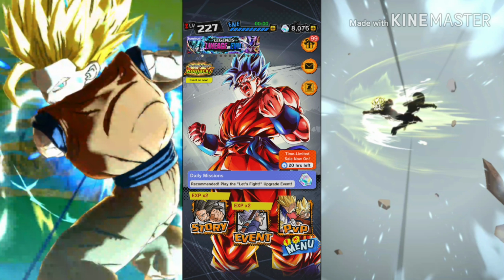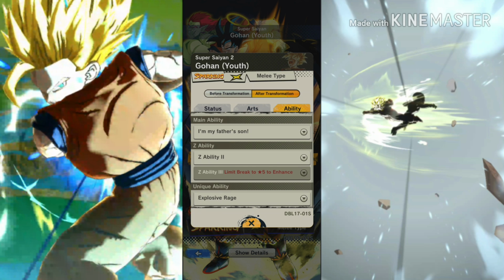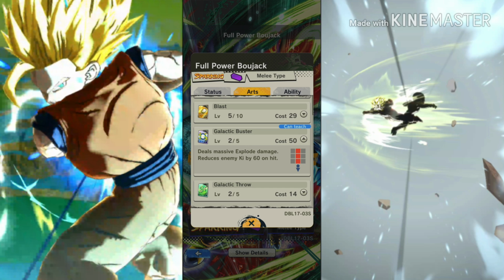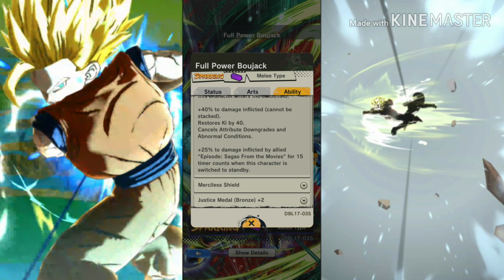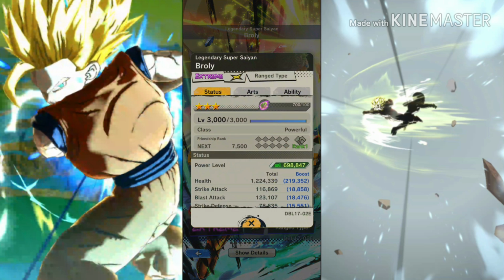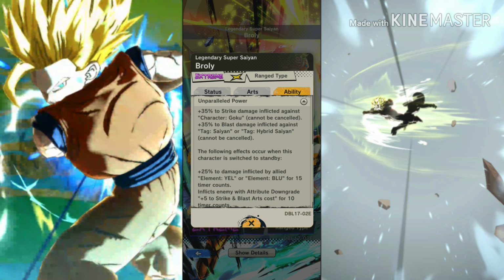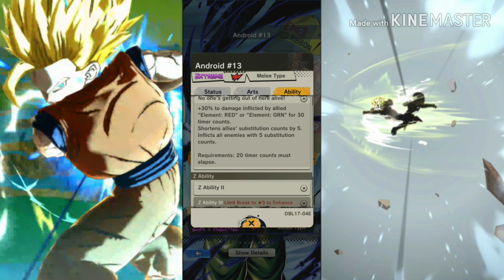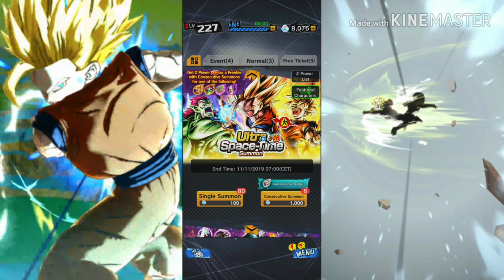Ultra Space Time Summon 16 Review in Dragon Ball Legends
DB Legends ultra space time summon 16 review, should you summon for the new ssj transforming Gohan, full power Boujack, new extreme Broly and new extreme android 13 in dragon ball legends, dbl, dbz legends.

So that you never miss anything new about dragon ball legends 😄👍

Rami The Archer